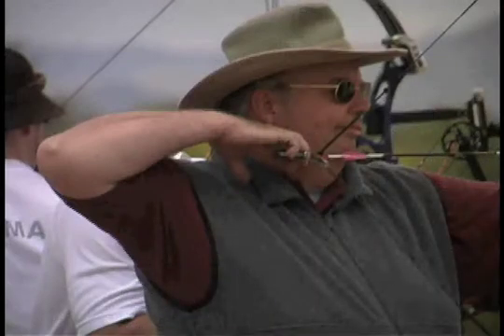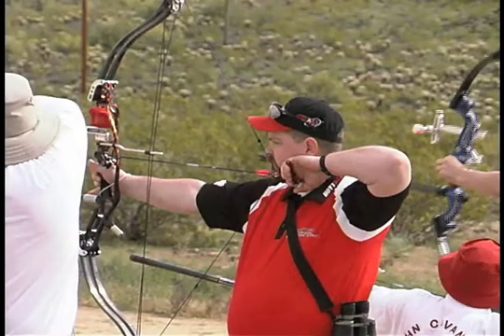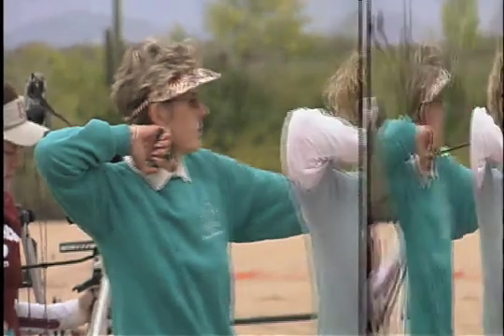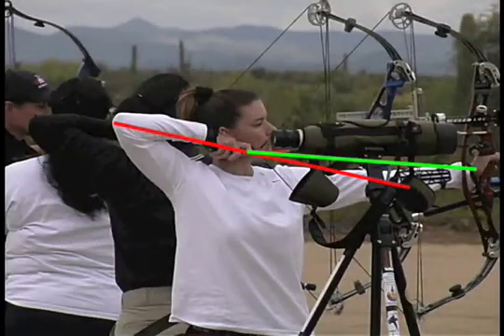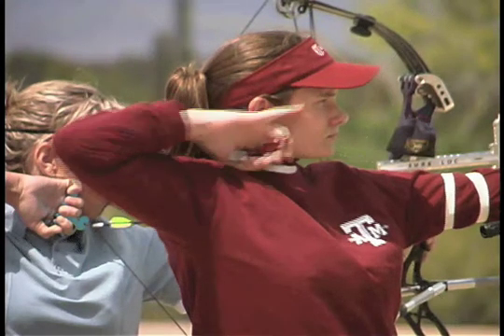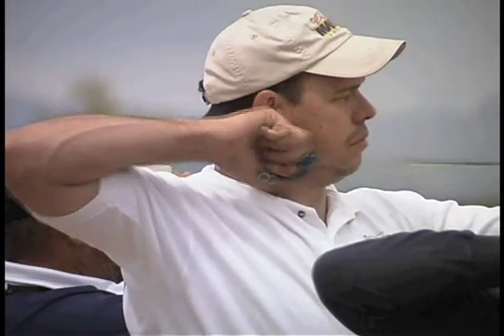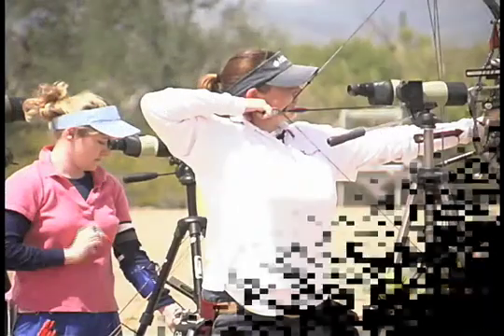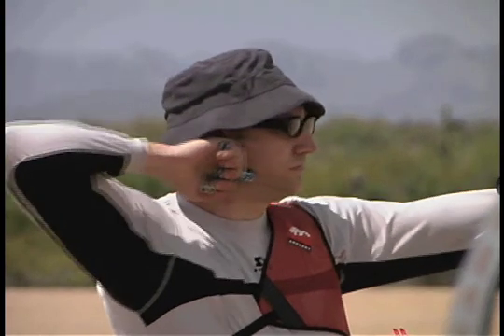Compound Archers - studying the effect of alignment errors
ArcheryWinchester.com
Looking at Compound archers and analyzing the flaws in their release based upon alignment errors.

-Visit: ArcheryWinchester.com for more technical information about Archery.